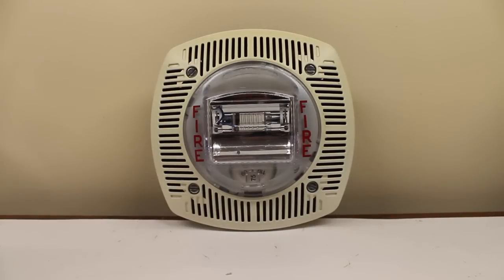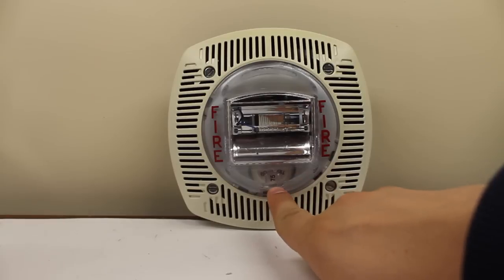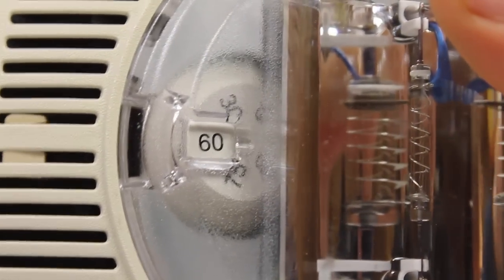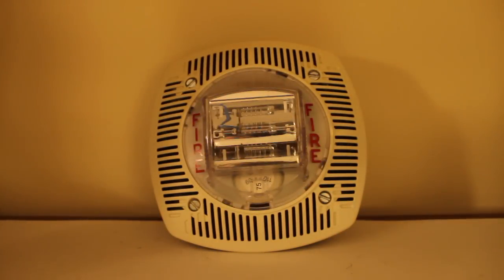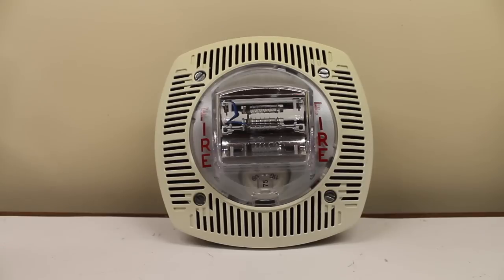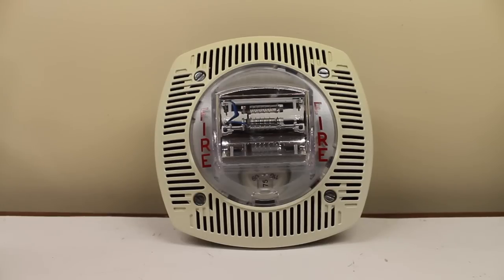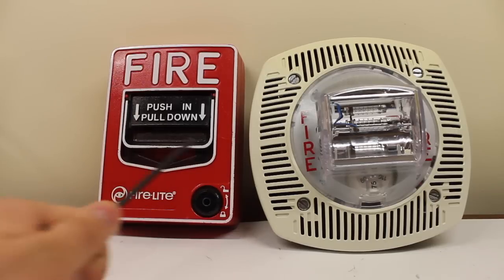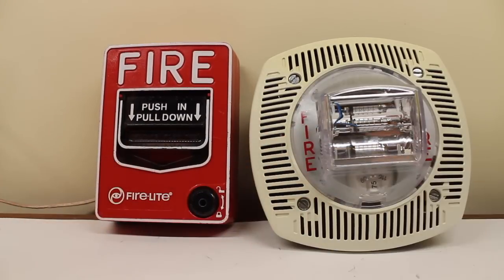Gentex SSPK24WLPW Fire Alarm Overview/Demo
In this video, I test a Gentex SSPK24WLPW speaker strobe. This is the speaker strobe "cousin" to the Commander series of alarms. On the front of the alarm is the same strobe design used in the Commander alarms and the same candela output capabilities as the Commanders, which are 15, 30, 60 (that's a bonus), 75, and 110.

This is a pretty cool looking design with the strobe in the middle and the grille design. It almost reminds me of a boat speaker. The strobe candela selection isn't the easiest. On the rear of the alarm, a screwdriver is inserted into a hole that so happens to be below the candela selection wheel (also doubles as the indicator). The screwdriver is used to push the wheel to the desired candela selection. Not the most desired way of selecting candela as opposed to a single slider switch, but I guess it gets the job done for this design.

The somewhat compact design of the speaker and transformer on the back of the alarm makes it capable of being mounted in a standard 4" x 4" box without an extension ring.

1: It is a FELONY to pull a fire alarm in public, unless there is actually a fire or other emergency. However, this is being activated in a controlled and legal environment. No fire departments were called when activating the alarm.

2: This video contains flashing lights from a strobe. Those prone to seizures from flashing lights SHOULD NOT WATCH THIS VIDEO.

3: The voice evac messages heard in the video are demos from the companies they come from. They are being used to simply demonstrate the speaker of the alarm.